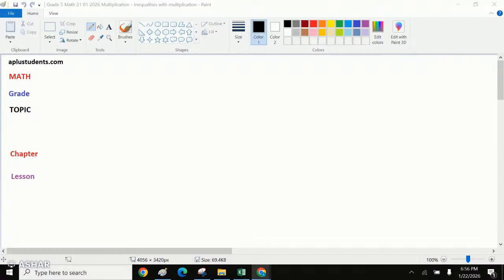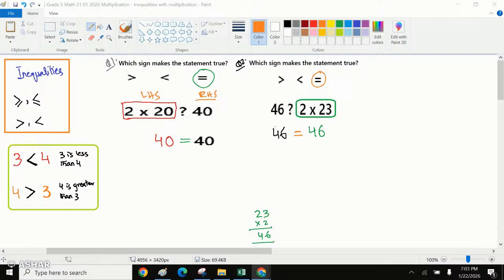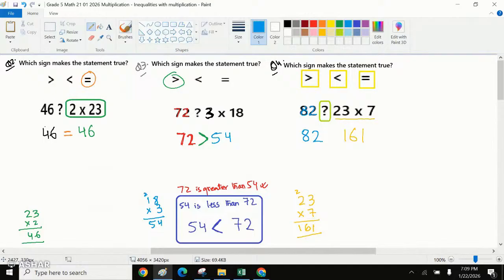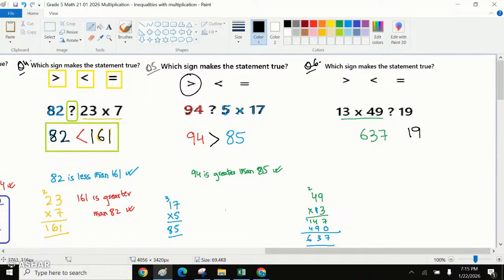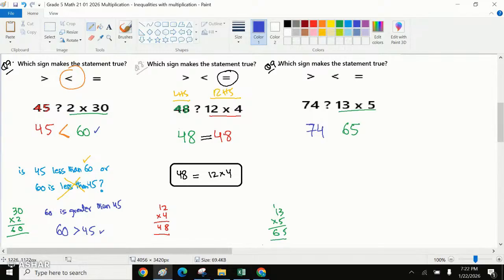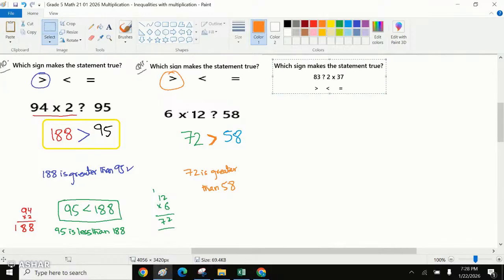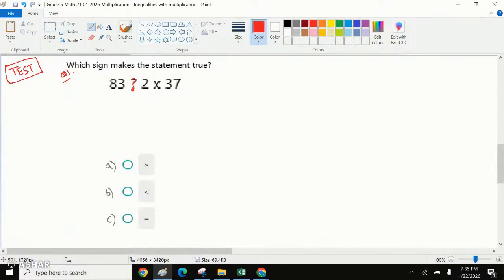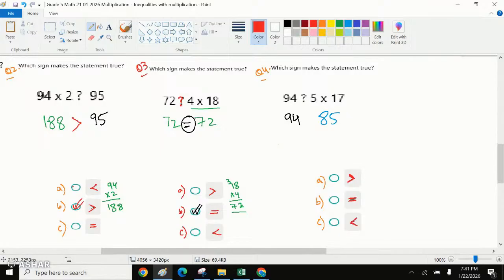Math, Grade 5, January 22, Multiplication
Inequalities with multiplication